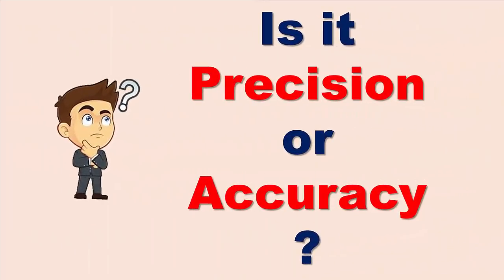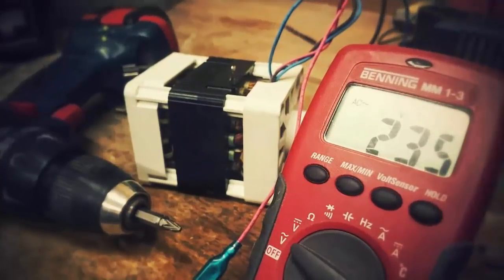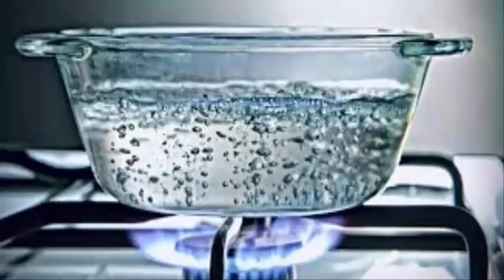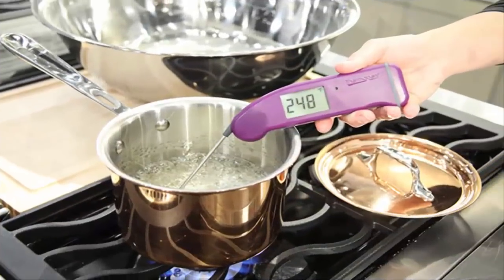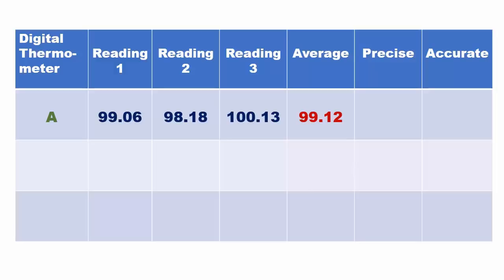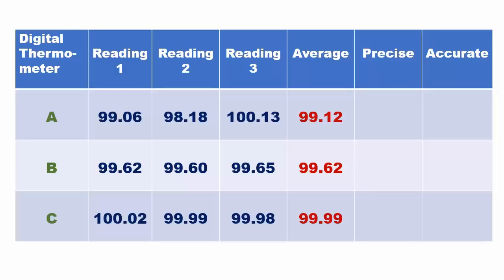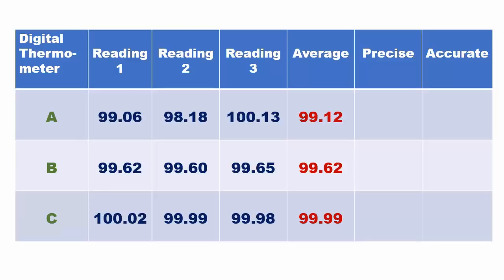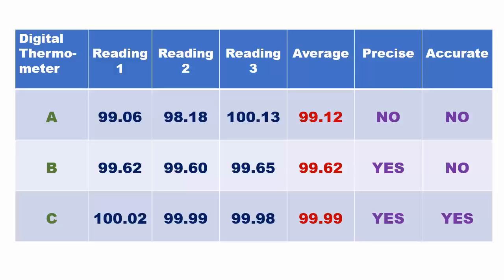Precision VS Accuracy | Knowledge & Entertainment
Precision vs accuracy. This video has presented the difference between “Precision” and “Accuracy” precision accuracy in the easiest way. The viewers will definitely understand the difference between the two terminologies very well.
Rory Martin has certainly done excellent piece of work.
Image by GraphicMama-team from Pixabay
Image by Maximilian Fritsche from Pixabay
Image by Steve Buissinne from Pixabay
Image by Andrew Martin from Pixabay
Image by CristianIS from Pixabay